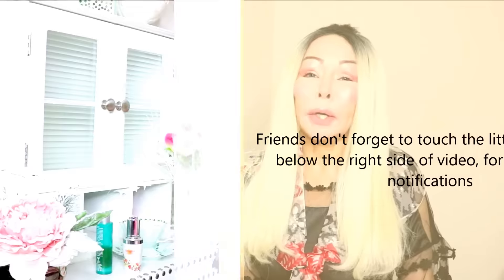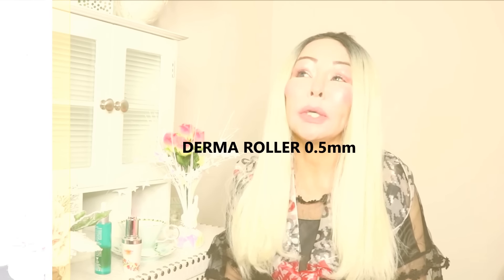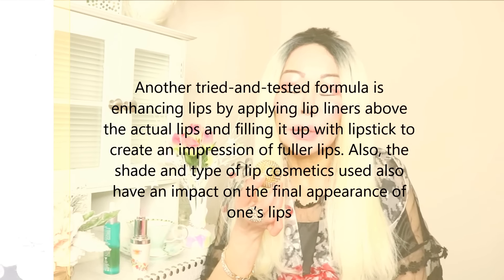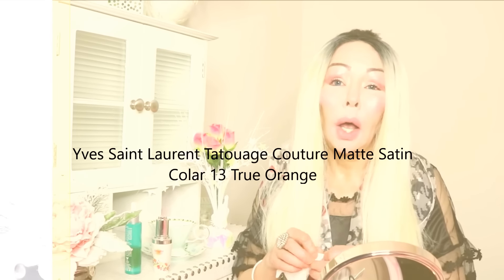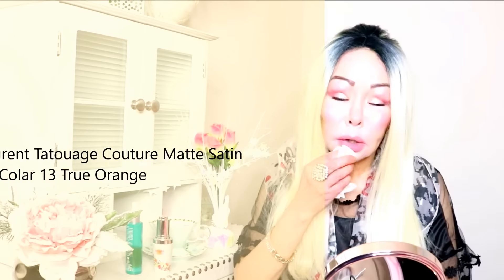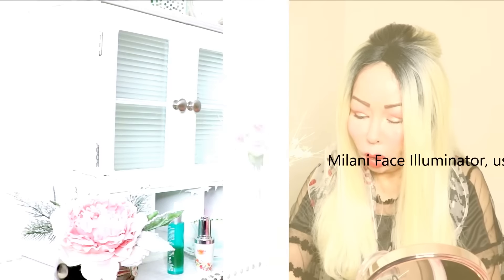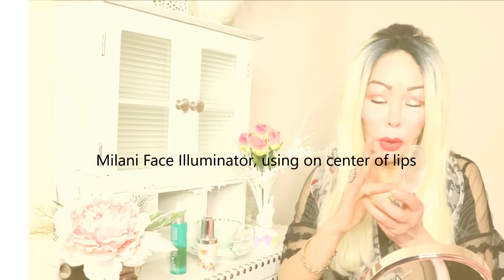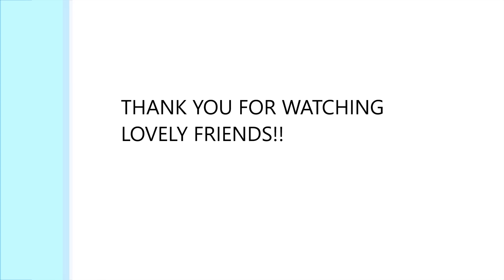FULLER, sexier looking glossy LIPS-Natural solutions for creating a VOLUPTUOUS POUT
~~~YOU MUST OPEN ME~~~FULLER, sexier looking glossy LIPS-Natural solutions for creating a VOLUPTUOUS POUT

Looks speak more than words – an adage the present generation lives and survives on. Be it high cheek bones, shaped eyebrows, a chiseled and well-defined jaw line or those pouty lips, they want it all to be perfect. Gone are the days when actresses and models alike, our epitomes of beauty and trends, used to line lips with lipliners beyond the actual lip margins to make their lips look voluminous.
You may have noticed how make-up artists mostly prepare the lips before make-up by rubbing them with a nubby washcloth. Lip exfoliators are the modern counterpart of this old technique. Lip exfoliators use easily available ingredients like sugar or poppy seeds or mild acid exfoliants to remove away dry skin. ALSO THE USE OF DERMA ROLLERS TO EXFOLIATE AND STIMULATE COLLAGEN ON LIPS IS VERY EFFECTIVE. These exfoliation techniques amplifies the natural color of lips and provides a smooth, crease-free surface so that the application of a plumping lip gloss creates an even more heightened illusion of voluptuous lips.
Another tried-and-tested formula is enhancing lips by applying lip liners above the actual lips and filling it up with lipstick to create an impression of fuller lips. Also, the shade and type of lip cosmetics used also have an impact on the final appearance of one’s lips.

INTERNATIONAL SHIPPING DOES NOT APPLY, but you are welcome to donate if you wish..

BELOW ARE VIDEO LINKS THAT WILL HELP TO ACHIEVE A FIRMER- TIGHTER.